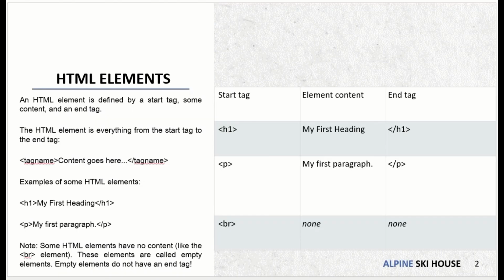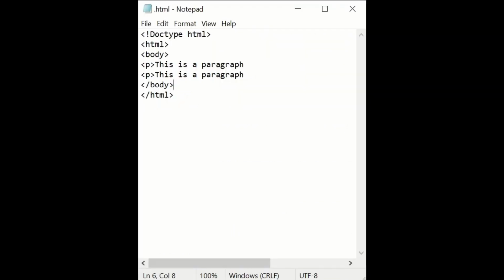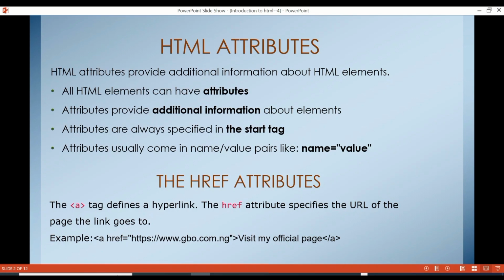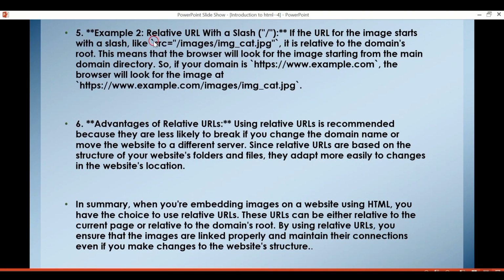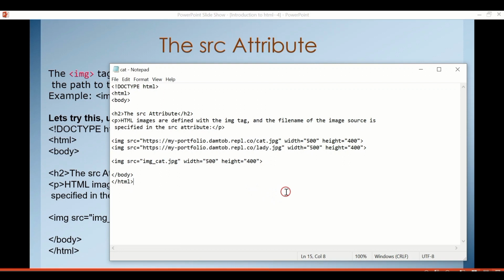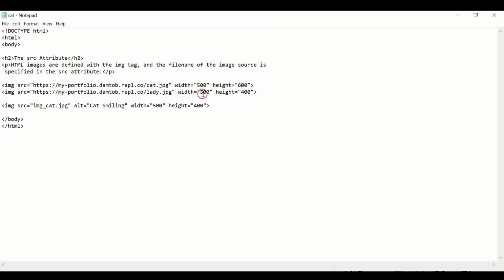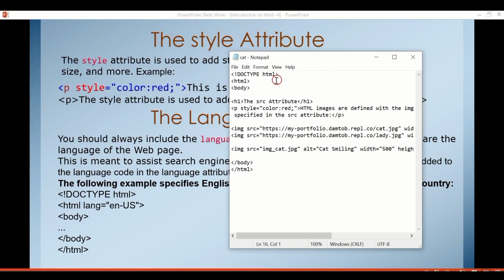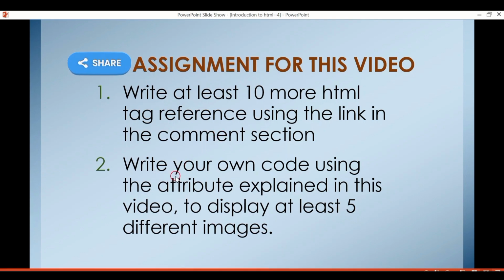HOW TO CREATE ELEMENTS AND ATTRIBUTES IN HTML. HTML PART 3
Title: "Introduction to HTML: Elements, and Attributes"

Description:
Welcome to our comprehensive guide on HTML - the building block of the web! In this beginner-friendly video, we'll walk you through the basics of HTML, from essential elements to important attributes.

Introduction, Understanding HTML: The Basics, Exploring HTML Elements: Headings, Paragraphs, images, and more!.  Unveiling HTML Attributes: Customize Your Elements, Code Editors Unleashed, Setting Up for HTML using Notepad, Your HTML Companion, HTML Development, HTML Coding with Efficiency, Writing Your First HTML Code, Enhancing Your HTML with Attribute, Quick Tips for Efficient HTML Coding, Summary and Next Steps

Whether you're a coding novice or looking to expand your programming skill set, this video has got you covered. By the end, you'll have a solid grasp of HTML basics, essential elements, and attributes, along with the knowledge of how to harness the power of various code editors for a seamless development experience.

Get ready to dive into the world of web development with HTML!

Join our Telegram link for one on one coaching, with different great minded individuals.

Telegram Username:
Tech in Tech